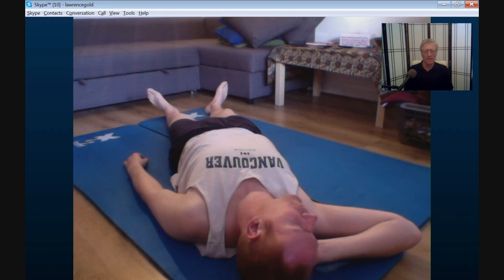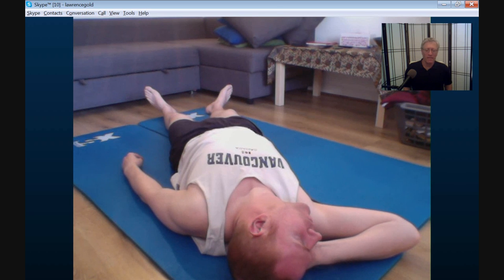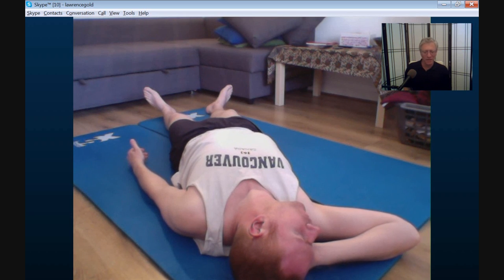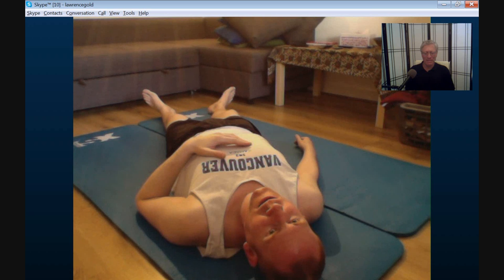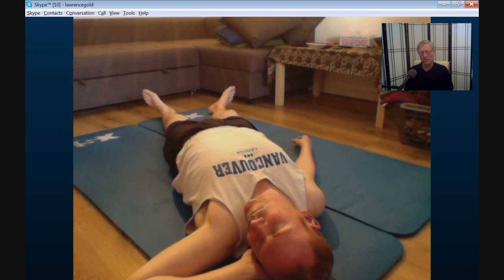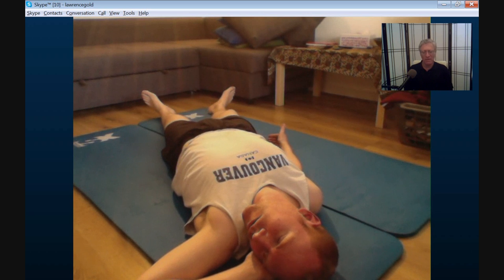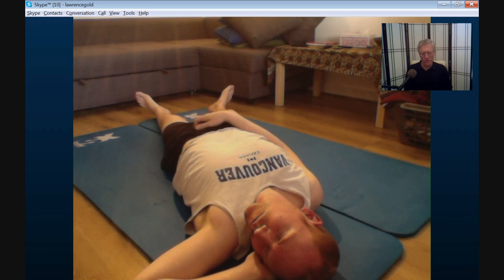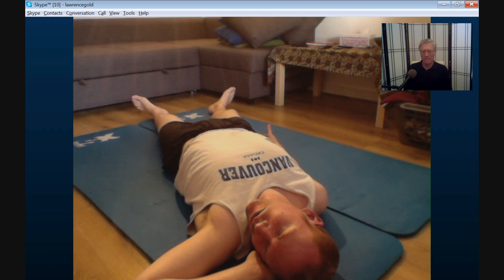Coaching Call 2016-6-15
somatic education
intelligent-self empowerment
personal development